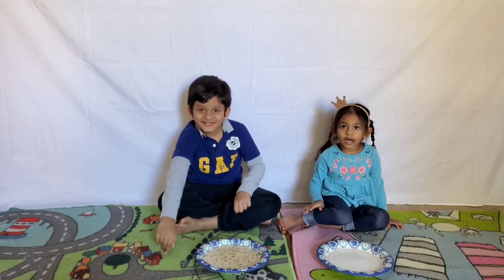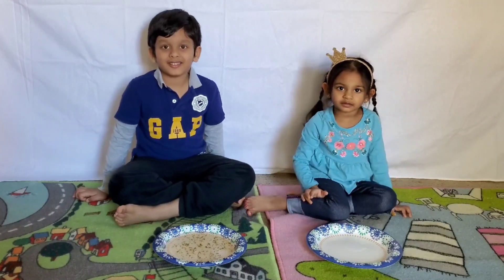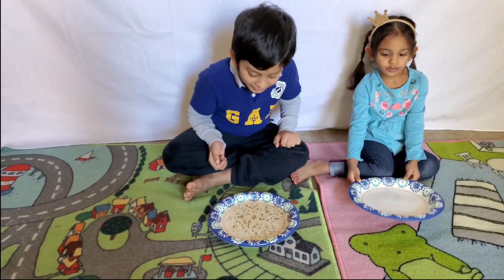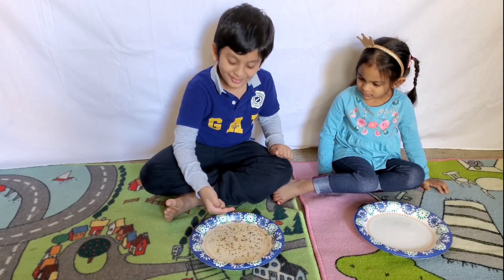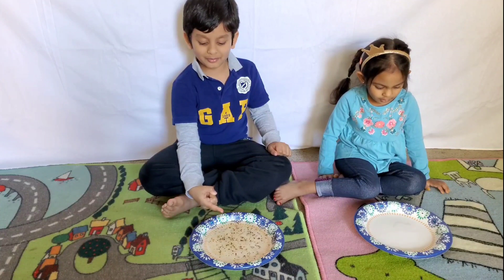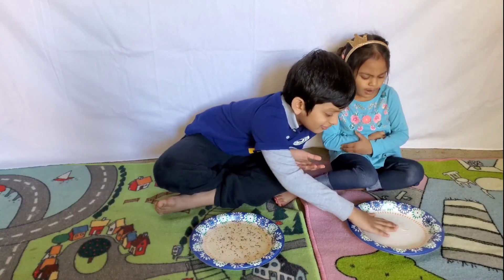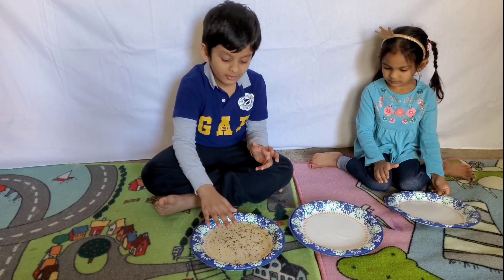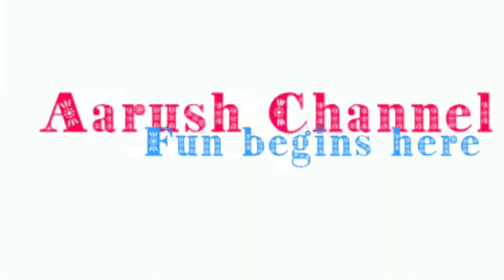Science Experiment about Virus- Importance of washing our hands in this pandemic situation!!!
Science Experiment - Importance of washing our hands!!!